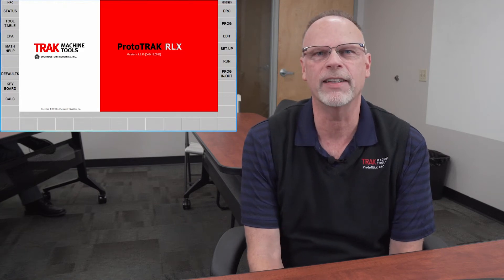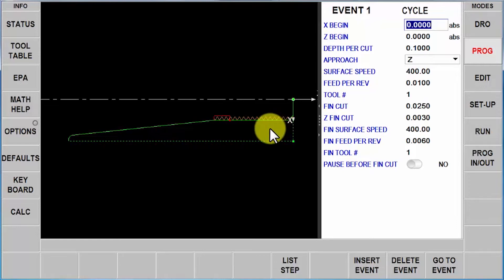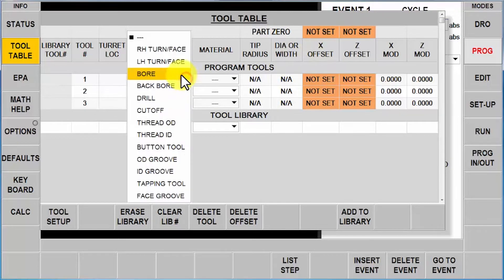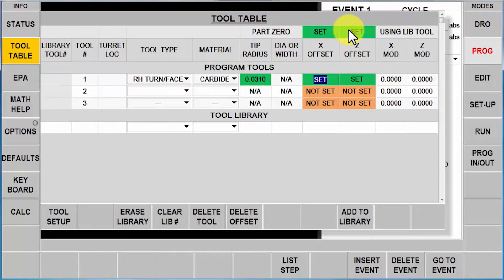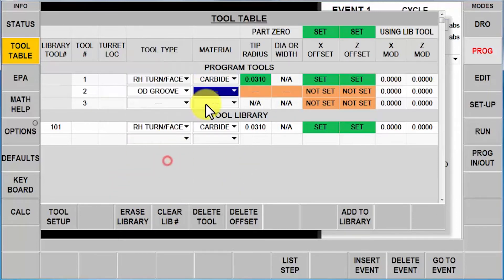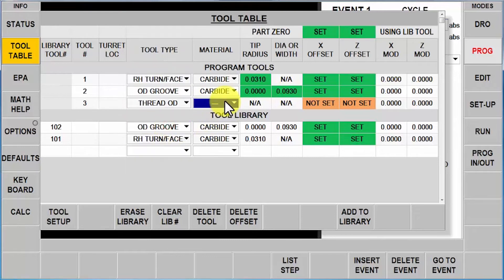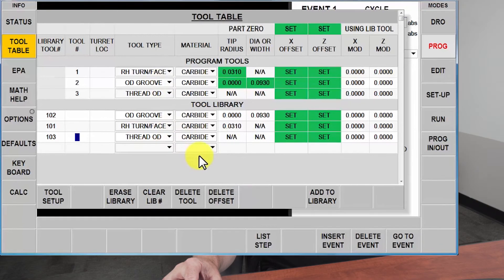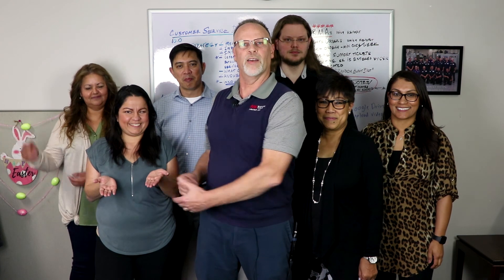Tool Setup [Part 1] | ProtoTRAK RLX CNC | Lathe Tool Setup (Offline)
In this 5-part series, TRAKing Pat covers various ways & methods to complete tool setup with the ProtoTRAK RLX Offline Software. During Part 1, he showcases the most traditional way to set up your tools and details how to set your zeroes, program your tools, and add tools to your library for future use.